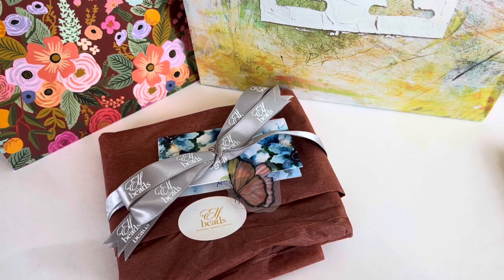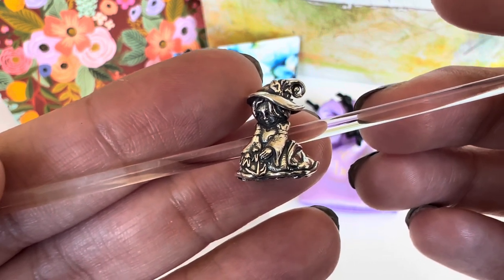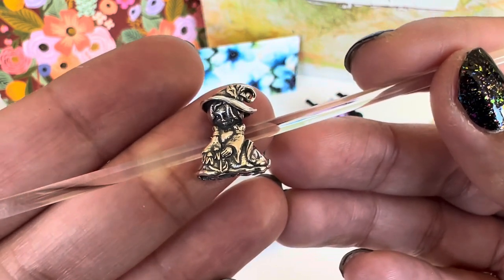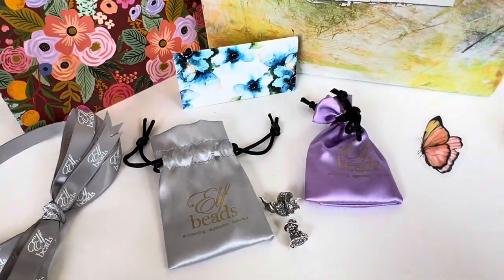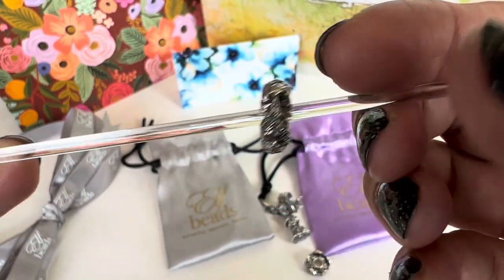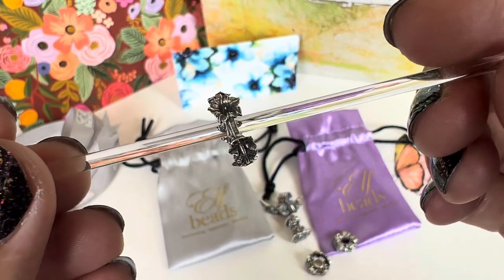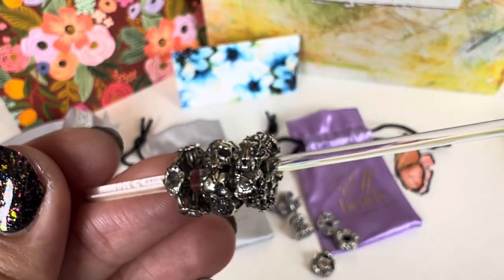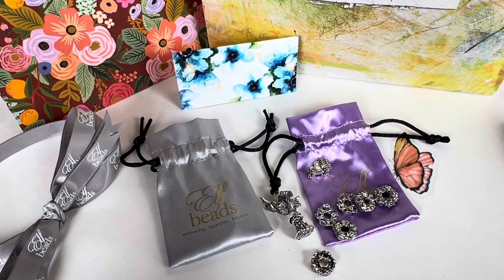ElfBeads Haul | Halloween Collection Part 1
Hi Everyone,

I ordered some beads from part 1 of Elfbead’s Halloween Collection. Mila was very generous and sent me some of the beads for review as well.

I am
Also sharing a bead I bought from Palace of Amber. I ordered it from Beads Candy Shop.

Love,
Aali 💕